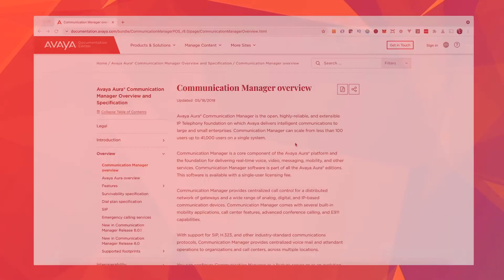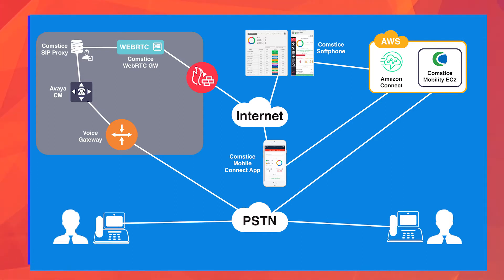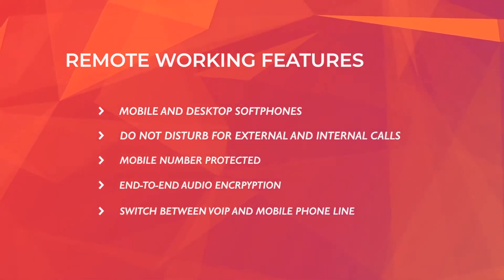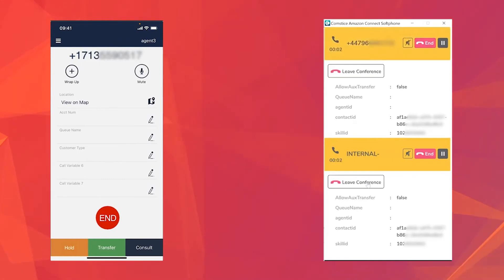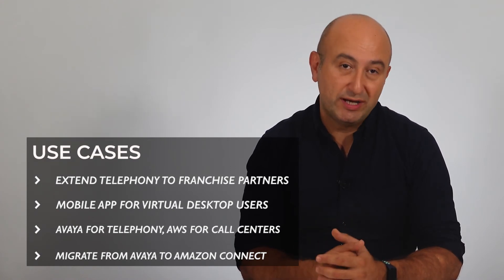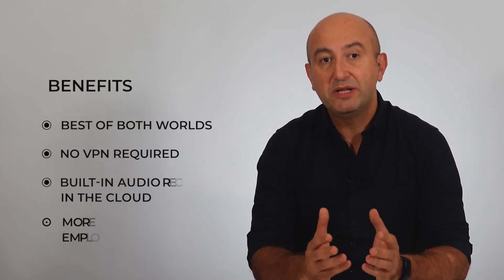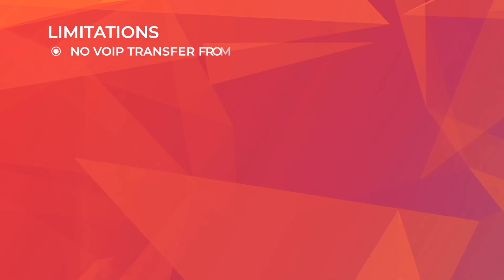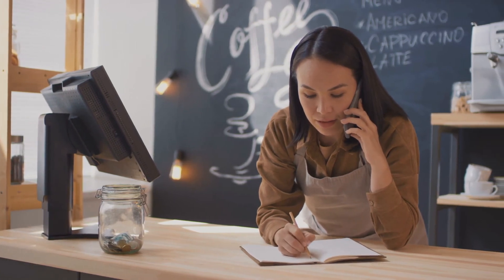Integrating Avaya Communication Manager with Amazon Connect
0:00 What is Amazon Connect?
0:17 Avaya Communication Manager Platform
0:33 What do we do at Comstice?
0:50 How does Amazon Connect Integration with Avaya work?
1:29 Integration Benefits
1:47 Integration Features
2:53 Use Cases
4:20 Integration Benefits
5:10 Integration Limitations